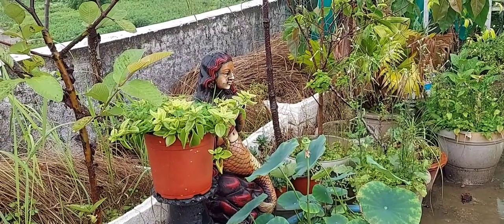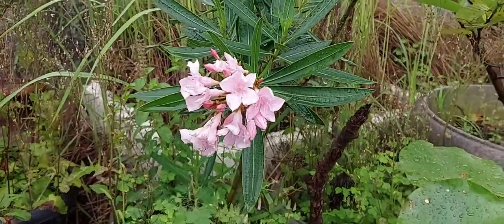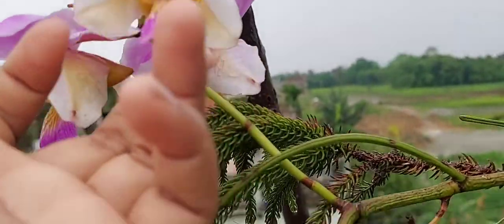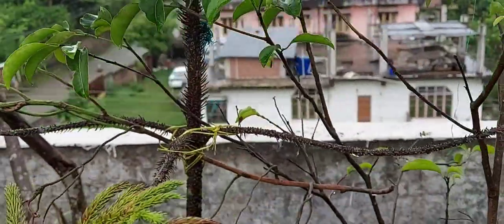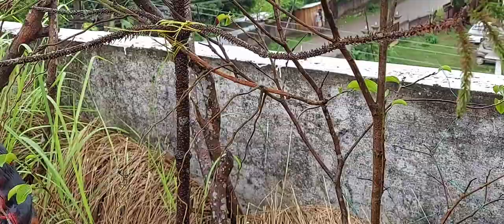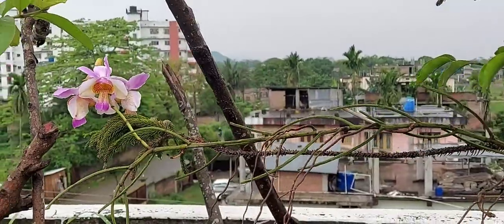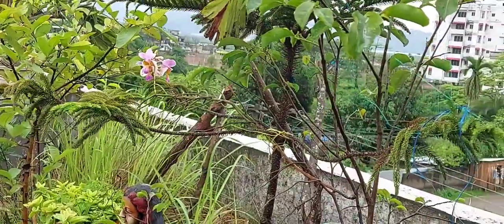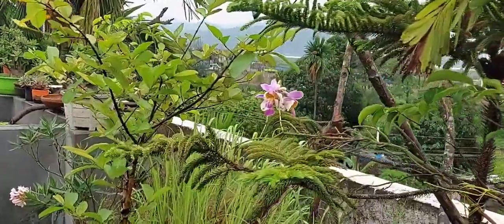papilionanthe teres orchid blooming in terrace garden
first bloom of papilionanthe teres orchid in terrace garden